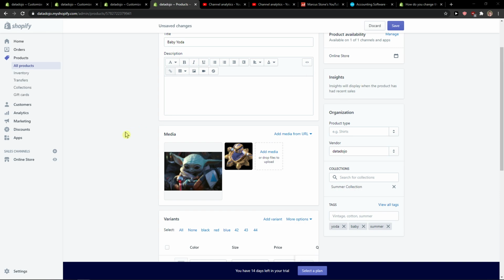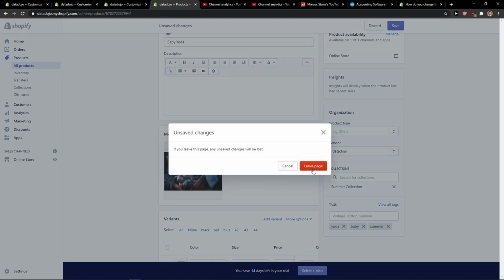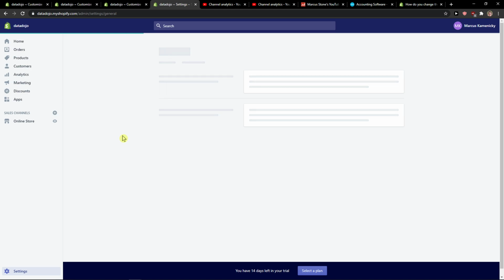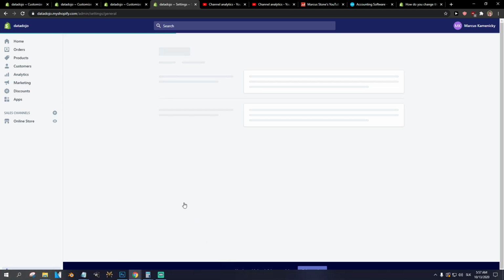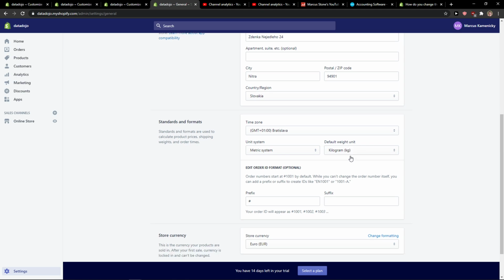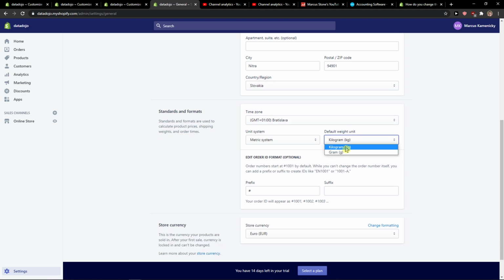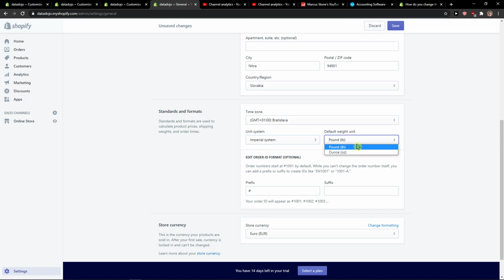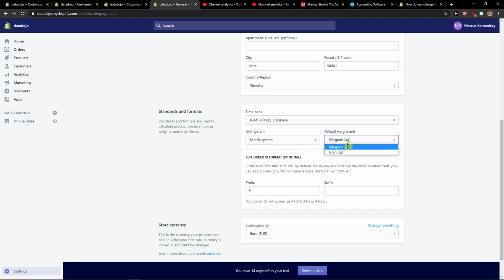How To Change Weight Unit In Shopify